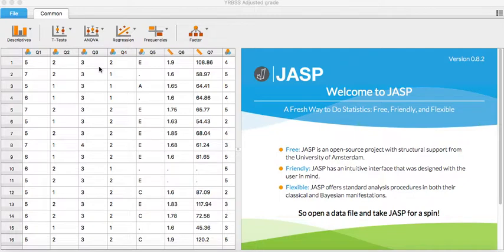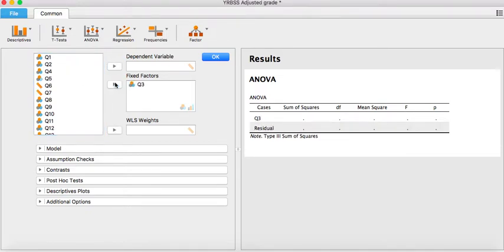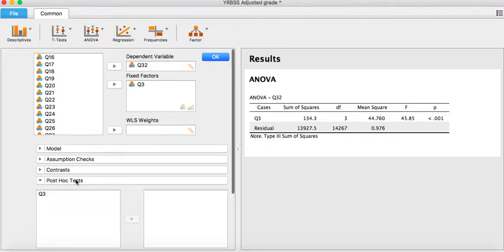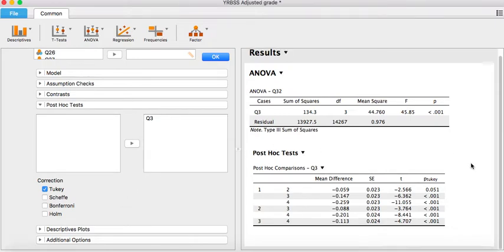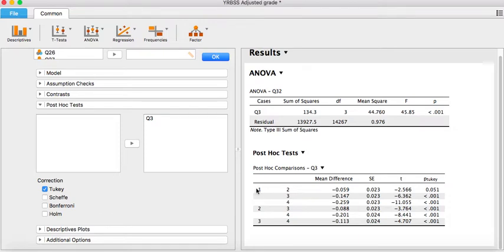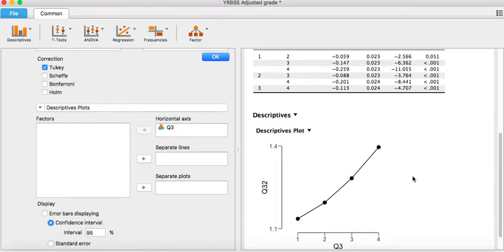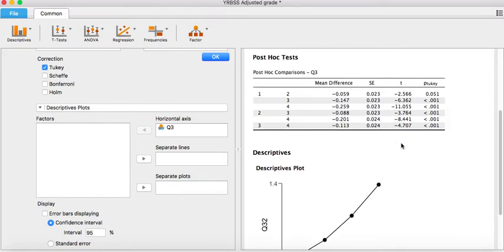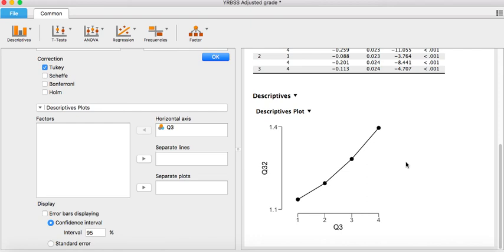Simple ANOVA How To